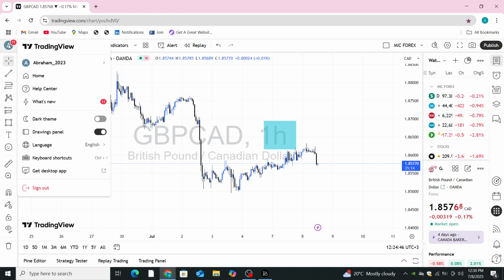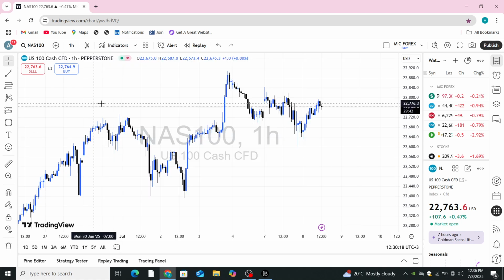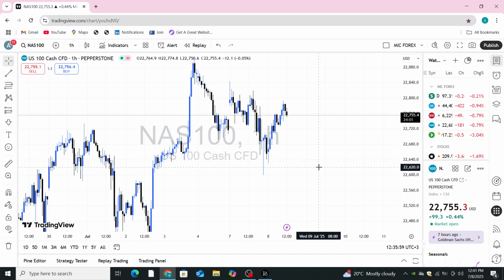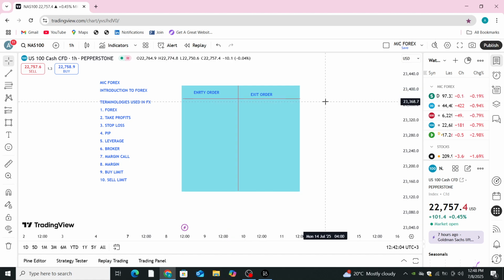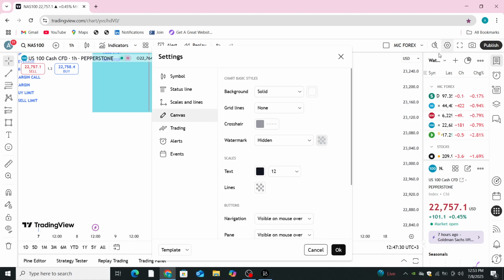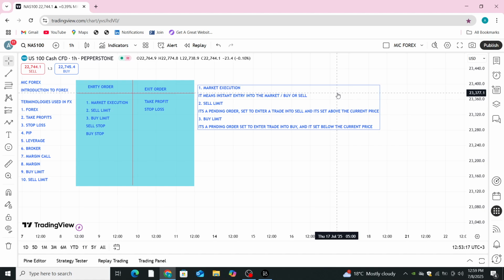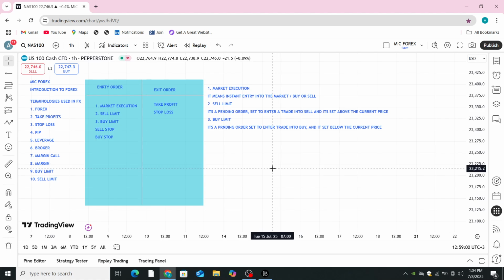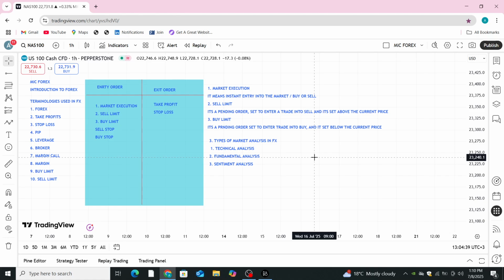FOREX TRADING BEGINNERS 📈 | Start Making Money in Candles